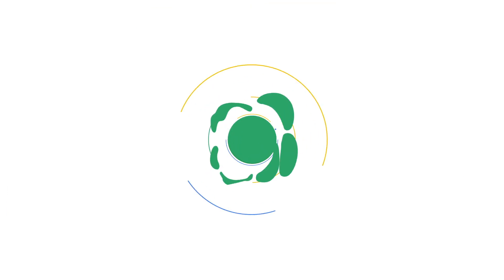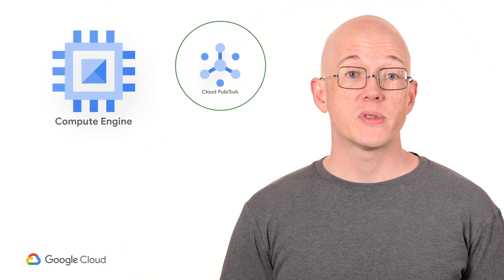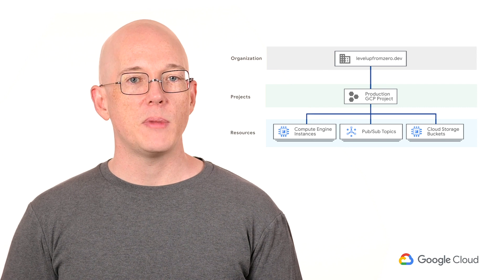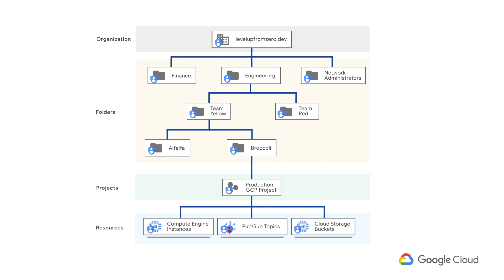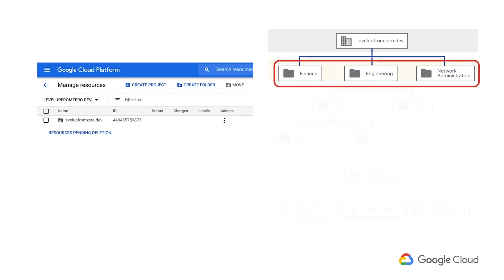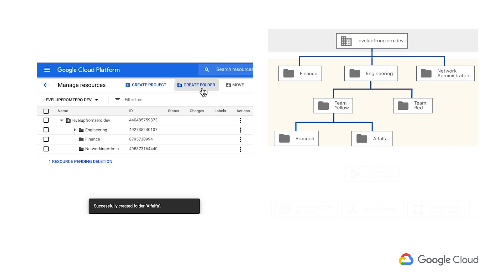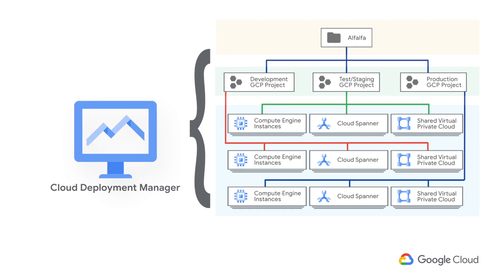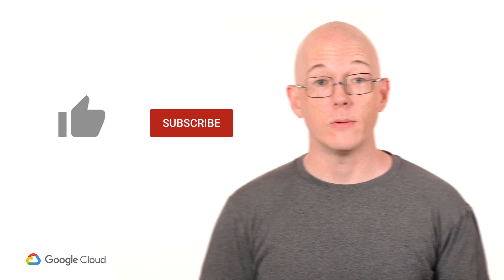Level Up From Zero Episode 2: Organisations & the Resource Hierarchy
Welcome to Level Up: From Zero the show where we show you how to get started with Google Cloud, hands-on.

In this episode, Solutions Architect Joseph Holley will show you how to design and implement your Resource Hierarchy on Google Cloud.

00:52 - Understanding Resources
01:13 - Organisations, Projects, and Resources
01:39 - Folders & Cloud IAM
02:16 - Hands-on: Necessary IAM Roles for creating a Resource Hierarchy
02:48 - Hands-on: Creating the Resource Hierarchy
03:44 - Best practices for Project segmentation
04:30 - Wrap-up and what's next: Cloud IAM

Please watch the whole series!